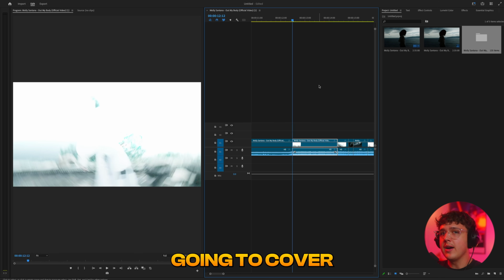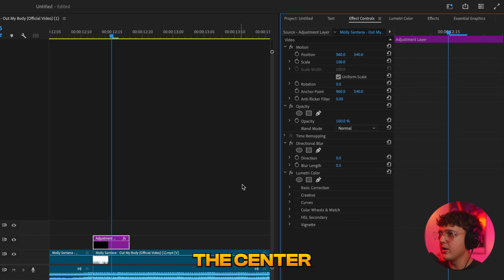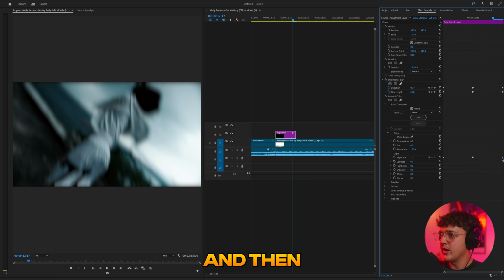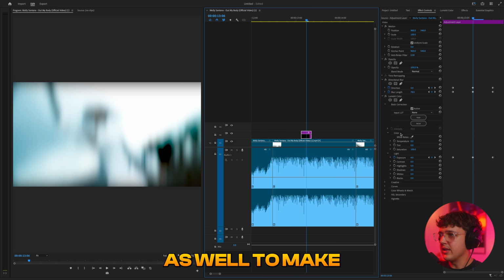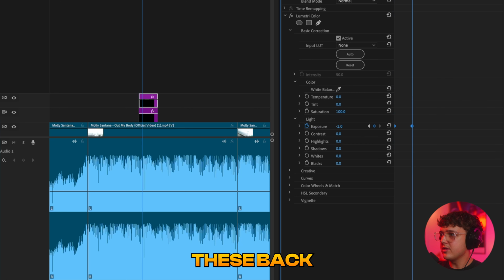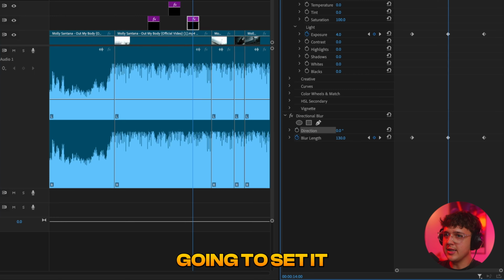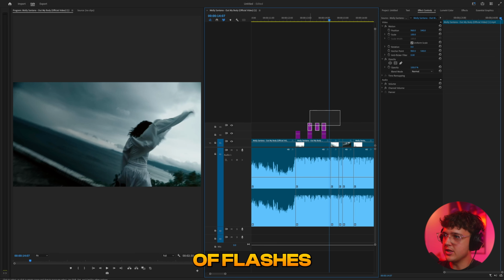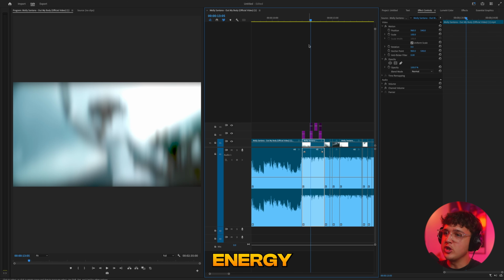Add Crazy ENERGY to your Music Videos (EASY)